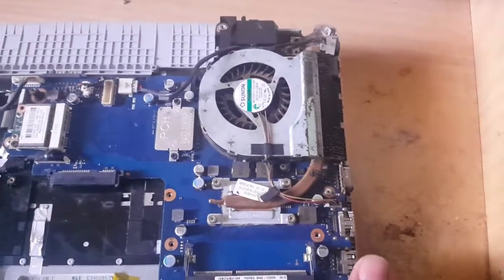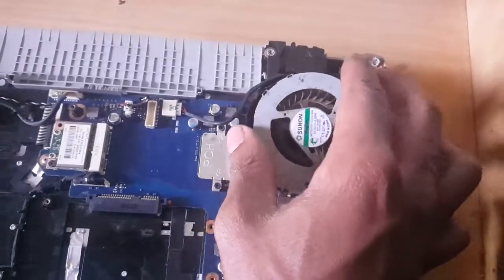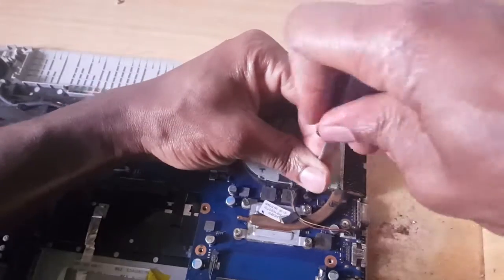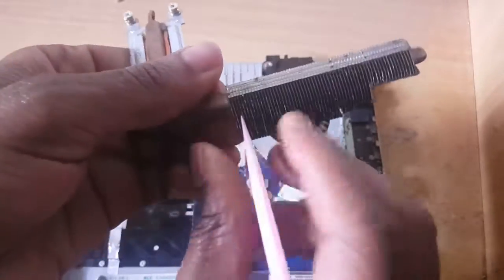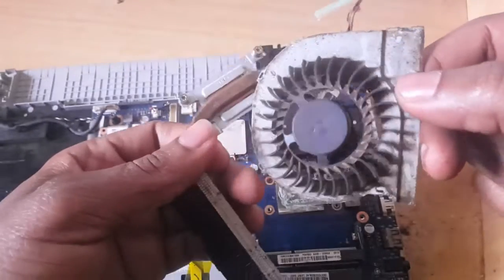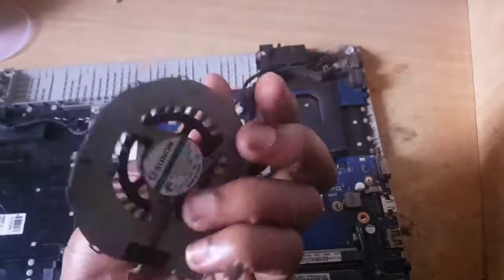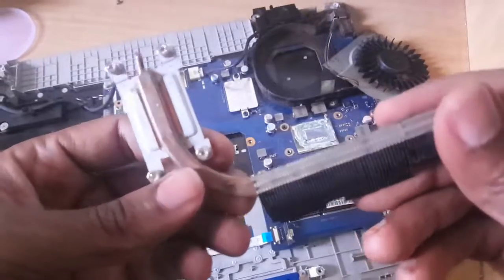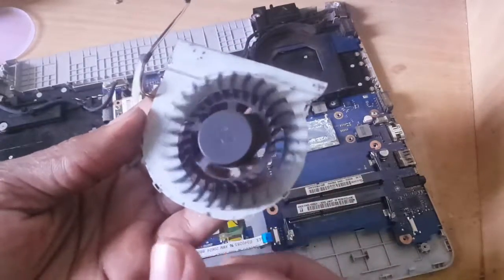How to Solve Loud Laptop Fan Noises Caused from OverHeating Fixed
1.Why is the fan of my laptop so loud?
   The loudest component in your laptop is the fan, which spins faster when the laptop has more heat to dissipate. While some laptops naturally run louder than others. If there's a sudden increase in noise from your computer, then the culprit is either due to something mucking up your hardware or changes in the software.

2.How do I fix the fan noise on my laptop?
   Then, follow these simple steps and make sure you blow out the dust properly.
Turn your laptop off and plug it out the electricity.
Flip it to the backside.
Remove its battery.
On the outer edge find the air vent.
Unscrew that panel and open it up.
Now, you can see the fan underneath it.

3.Why is my laptop making a whirring noise?
   Because everything inside is getting hotter, your laptop turns the cooling fan up. The fan has a little motor and makes a whirring noise, which gets louder the faster it spins. tldr; it's the cooling fan, which kicks in when your laptop heats up, which happens when you play graphics-intensive games.

4.Why is my computer fan so loud all of a sudden?
   If by “very loudly” you mean that RPM's suddenly increase, then the direct cause is either heat or a faulty heat sensor. You can monitor CPU, memory, and disk usage to see if the change in fan speed correlates with any of them. A dirty heat sink, restricted airflow, and ambient temperature could be a factor as well.